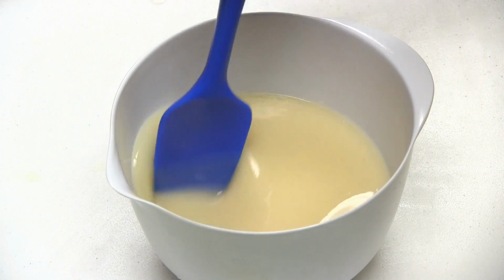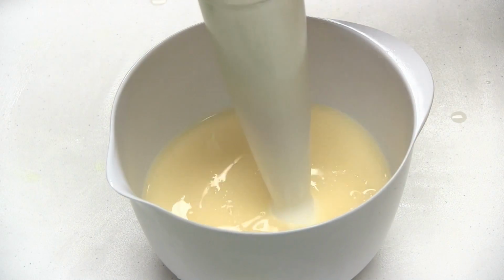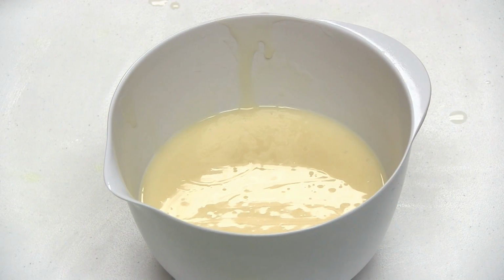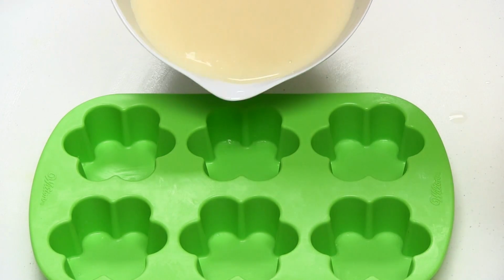Soap Testing Peppermint Fragrance Oil- Natures Garden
Nature’s Garden
42109 State route 18